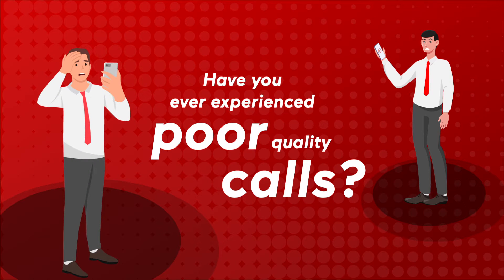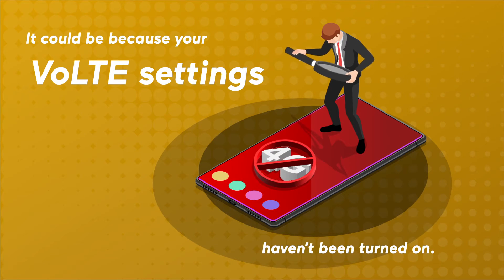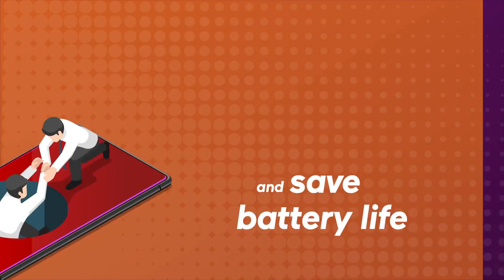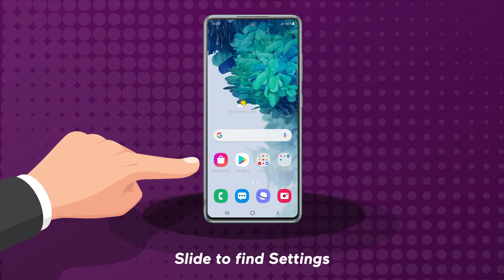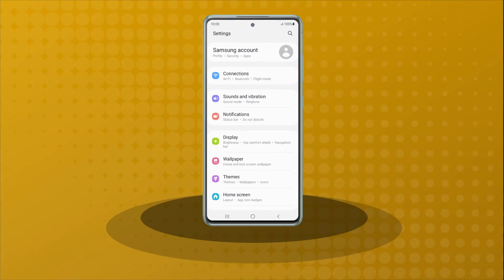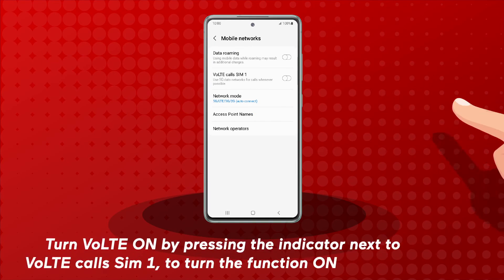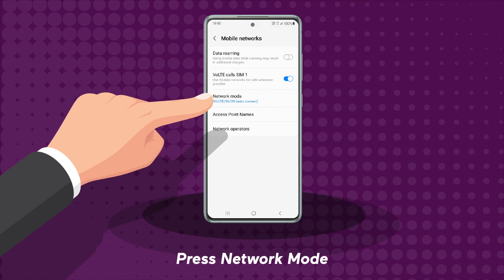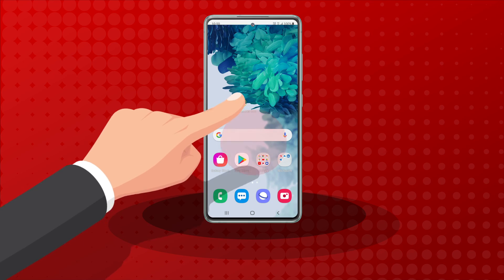Enable VoLTE on your Samsung phone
How to enable the Voice over LTE (VoLTE) feature on your Samsung phone.